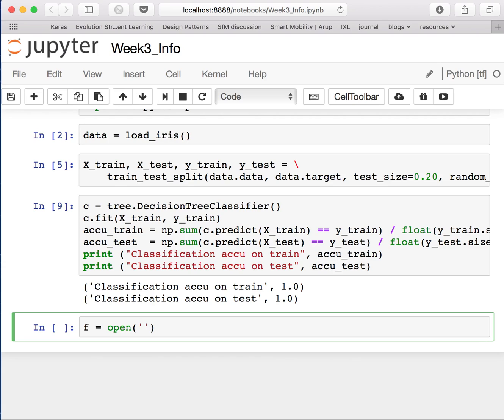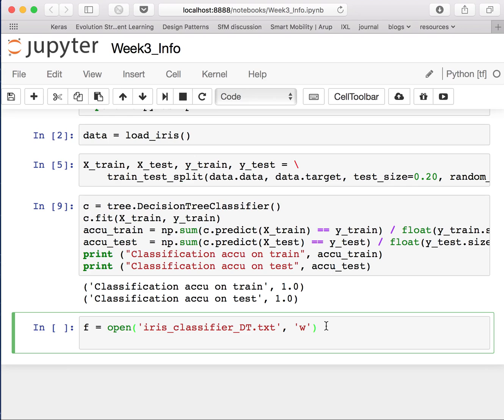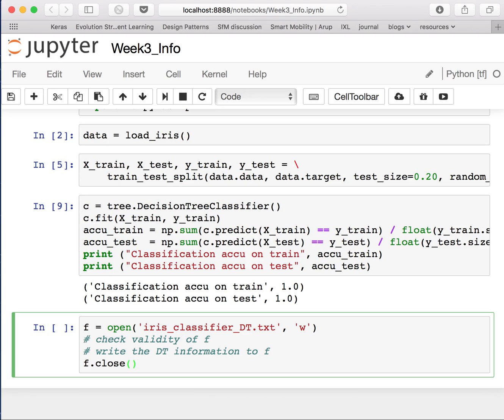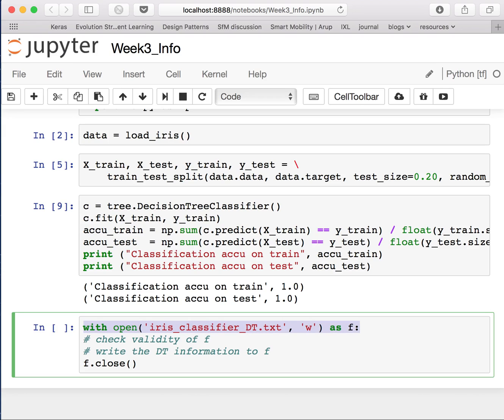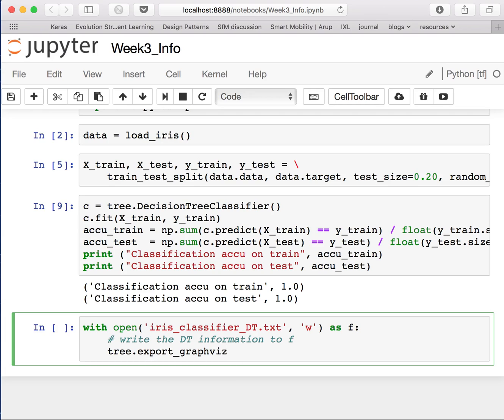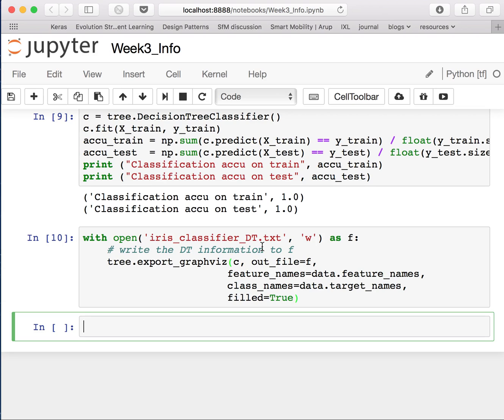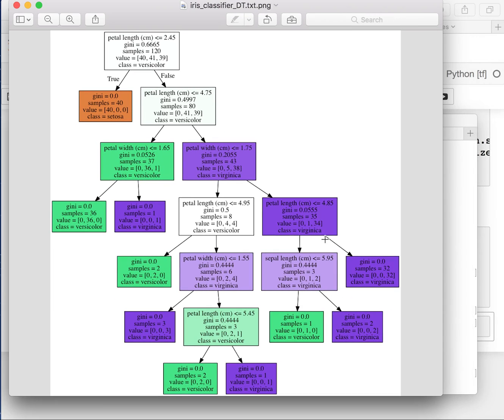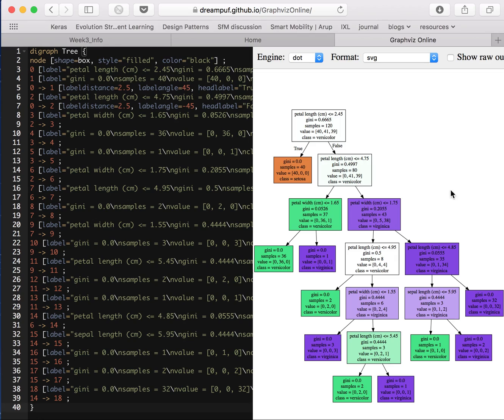Week 3, Part 0b, Display a Tree